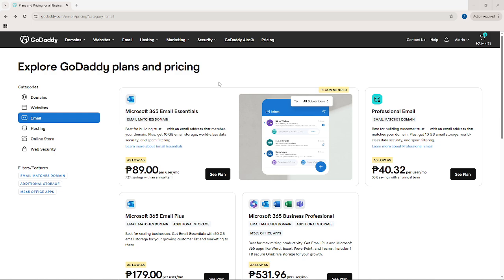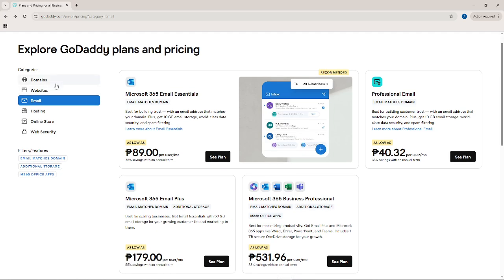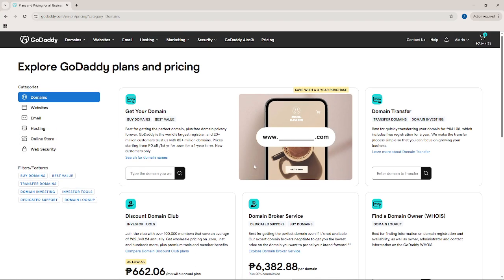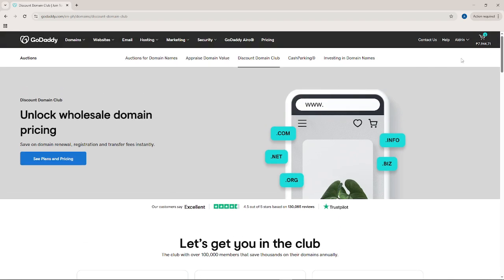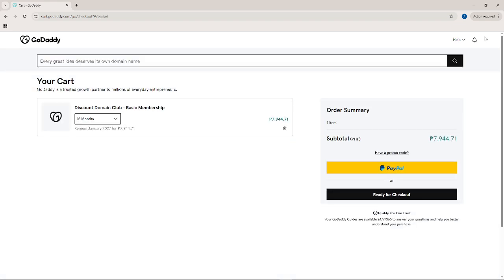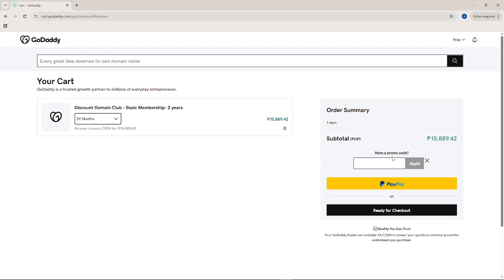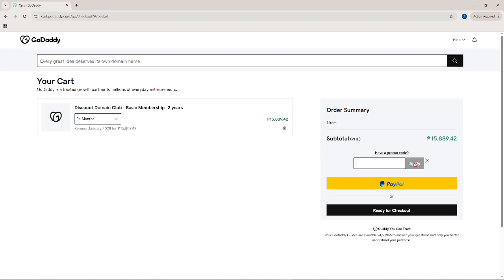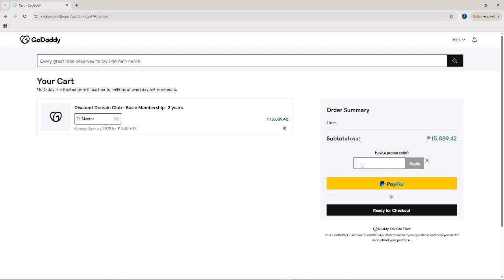How To Apply A Promo Code On GoDaddy (Save Money)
In this quick tutorial, I’ll show you how to apply a promo code on GoDaddy so you can save money on domains, hosting, email, website builder plans, and other GoDaddy products. If you’re buying a new domain, renewing services, or upgrading a plan, promo codes can instantly lower your total cost—but only if you add them correctly at checkout.

🔹 What You’ll Learn:
-How To Apply A Promo Code On GoDaddy During Checkout In The Correct Spot
-How To Confirm Your Discount Is Active So You Don’t Overpay By Mistake
-How To Fix Promo Codes That Don’t Work Due To Expired Deals Or Restrictions
-How To Stack Savings With Bundles, Longer Terms, Or New Customer Discounts
-How To Apply Promo Codes On Mobile And Desktop Without Checkout Errors
-How To Remove And Re-Add Codes If GoDaddy Checkout Glitches Or Refreshes
-How To Know Which Products Promo Codes Work On Like Domains, Hosting, Or Email
-How To Avoid Buying The Wrong Plan Before Your Discount Is Applied
-How To Save Even More Money With Smart Timing And Deal Checking

💡 Pro Tip: Always double-check your total price before submitting payment. If the discount doesn’t show instantly, refresh the cart or re-enter the code carefully. Also, try adding the promo code after you’ve selected your plan length—sometimes the best discounts only apply to specific billing terms.

By the end, you’ll know exactly how to apply GoDaddy promo codes and keep more money in your pocket.